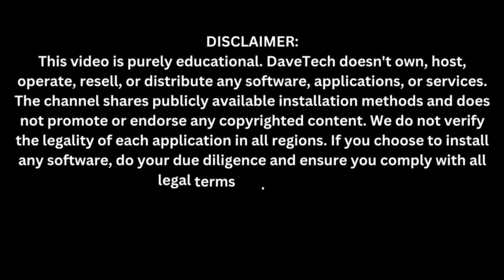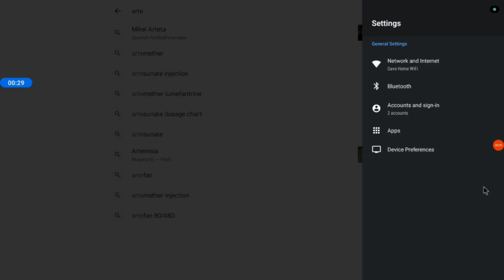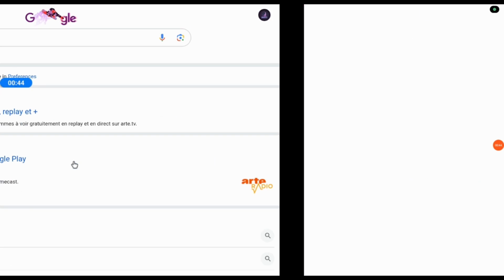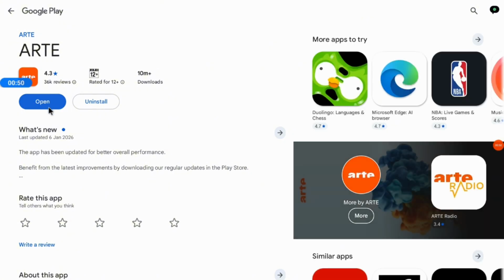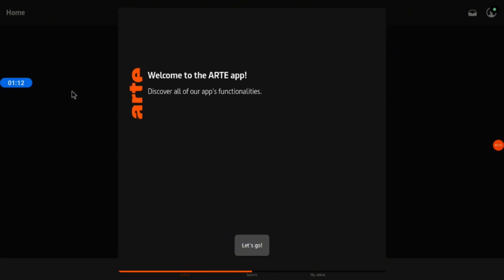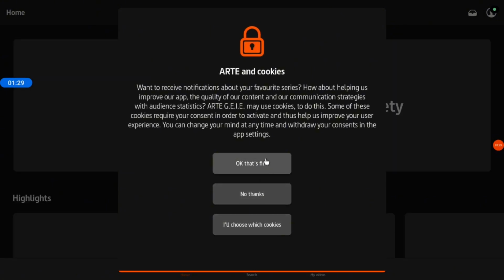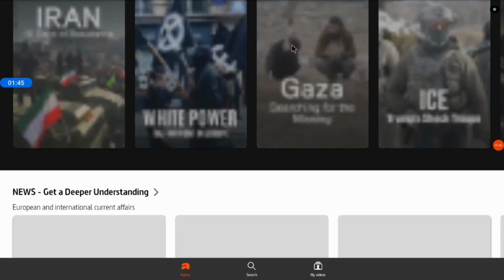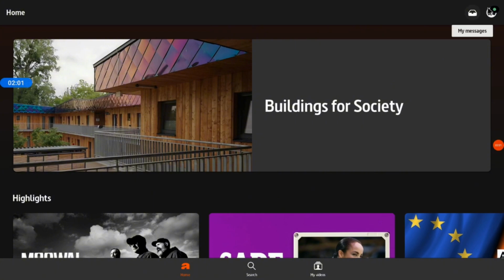Android TV : Watch Arte TV | Use Arte TV App on Android TV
In this video, I will show you how to watch arte tv on Android TV.